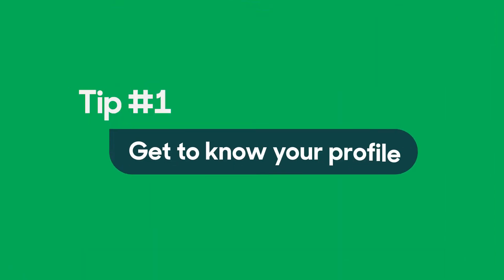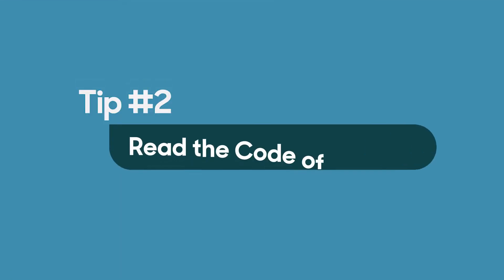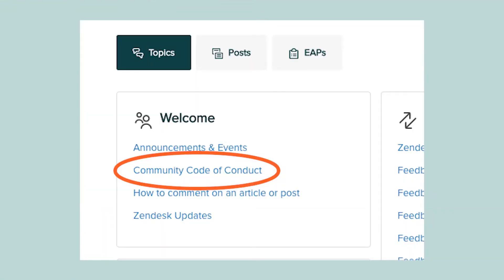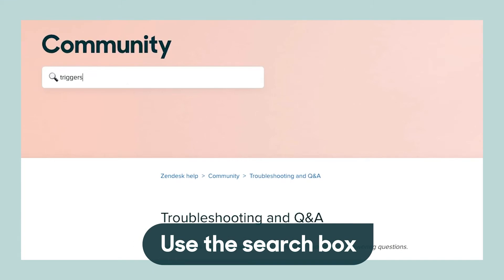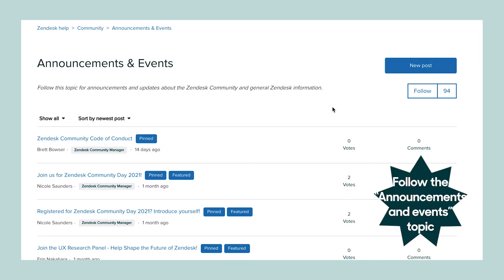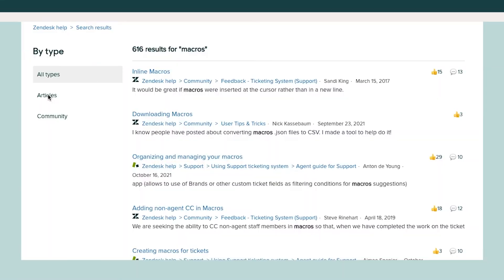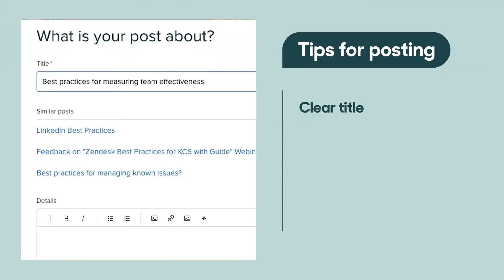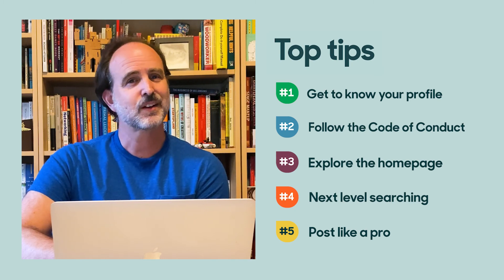Zendesk Community Forums 101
Zendesk's Manager of Community Engagement, Dave Dyson, shares some quick pointers for how to effectively participate in the Zendesk Community forums.